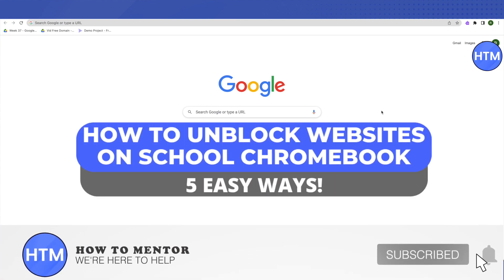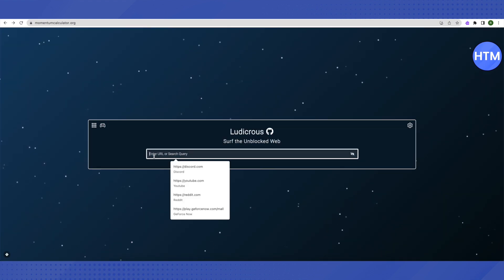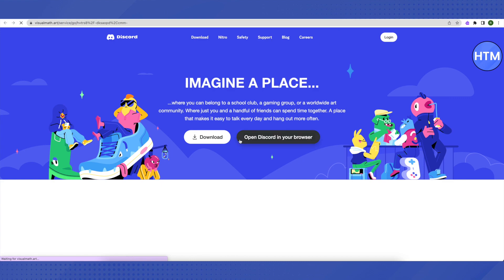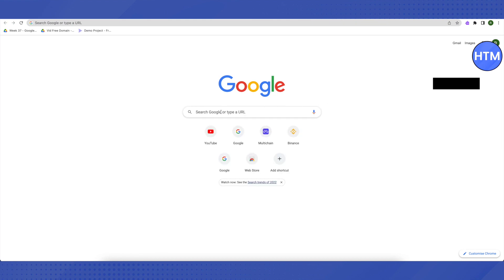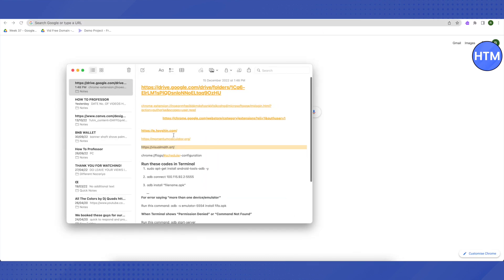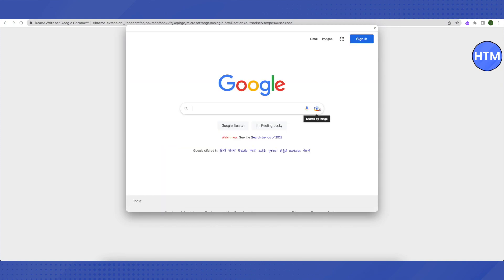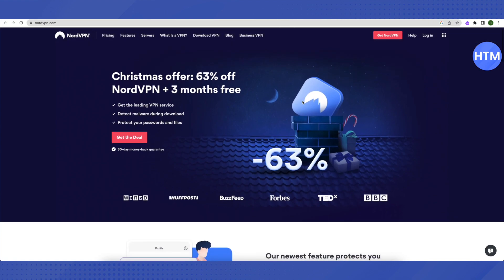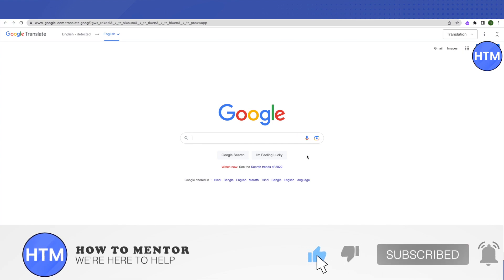5 EASY Ways To Unblock EVERY Website On Chromebook (WORKS 100%)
How To Unblock Every Websites On Chromebook. It’s a very easy tutorial, I will explain everything to you step by step.